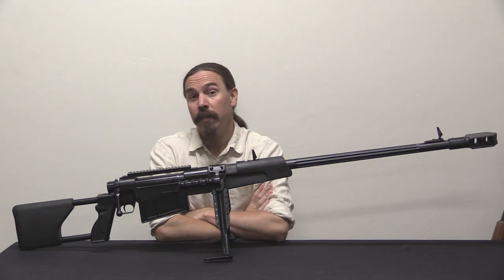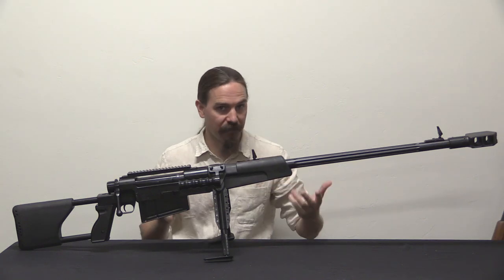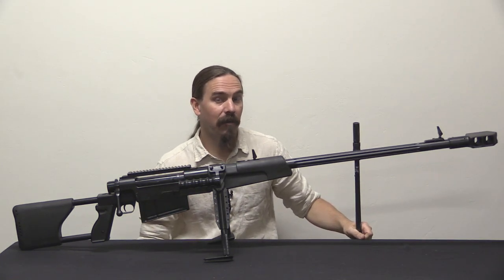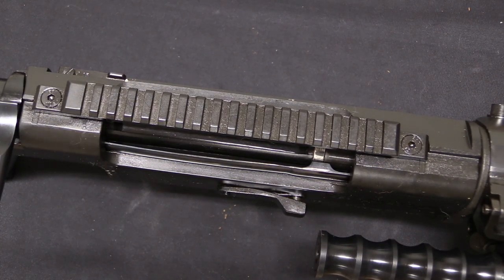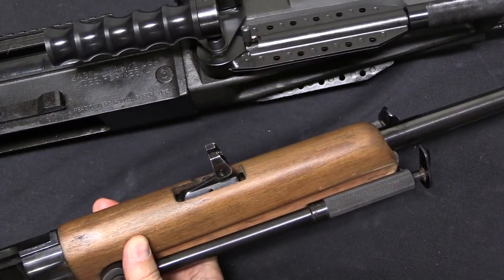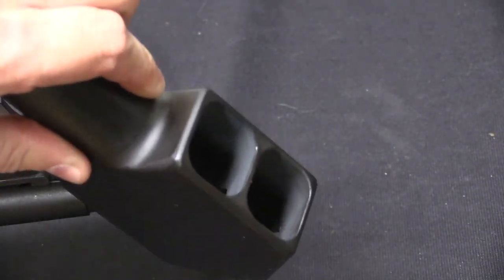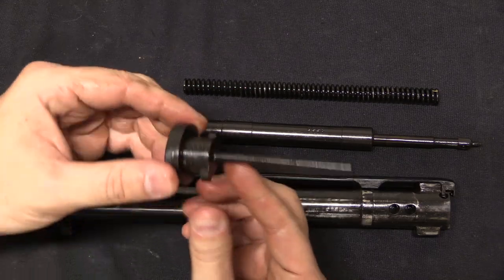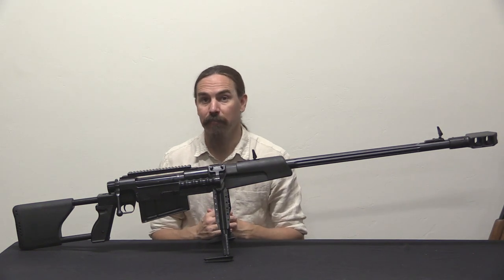Zastava M93 Black Arrow: Serbia's .50 Cal Anti-Materiel Rifle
The M93 Black Arrow is a .50 caliber anti-materiel rifle developed by Zastava to replace some applications of the RPG with better accuracy. It was originally produced in 12.7x108mm, the same as used in the DShK machine guns then in use by the Serbian military. Later production (including this example) included 12.7x99 Browning, which is much more common in Western nations.

The mechanics of the gun are very interesting, as it is essentially a scaled-up French FR-F1 with the exception of the front half of the bolt, which uses Mauser-style locking lugs and extractor.

Forgotten Weapons
6281 N. Oracle 36270